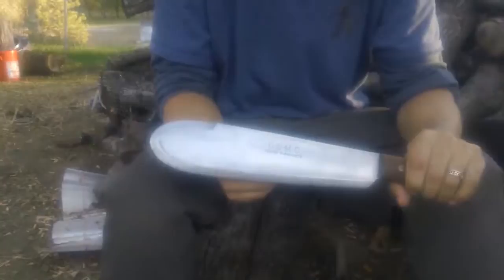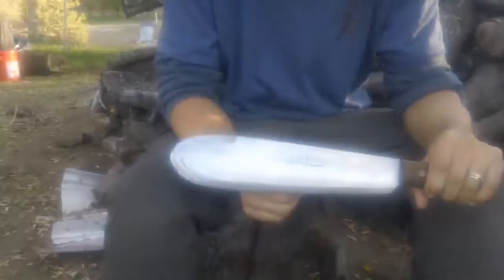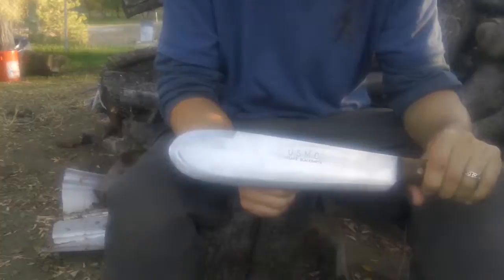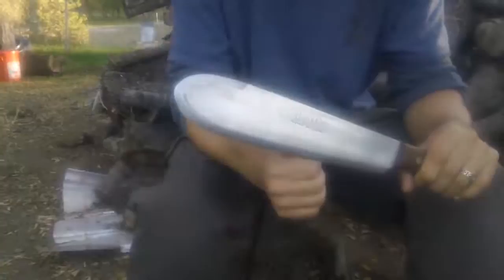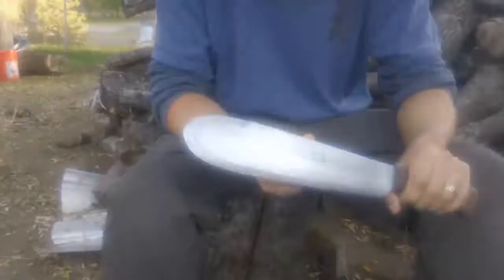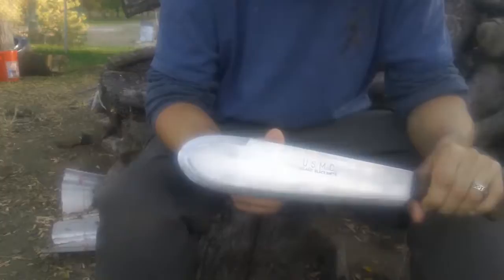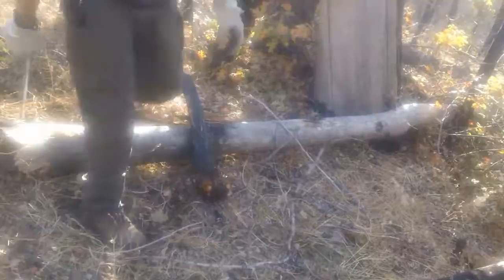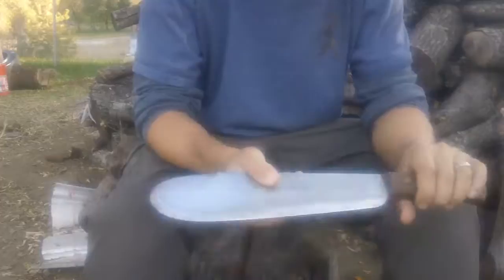USMC Hospital Corpsman Bolo Knife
In Commemoration of the United States Marine Corps birthday, here's a little bit of USMC/Navy history & demo on this WW2 field knife.
This is a massive thick piece of steel used as an ax, machete in the field mostly for camp chores and possibly fighting. both the Navy Corpsmen and Marines used this during WW2, Korea and possibly Vietnam conflicts.